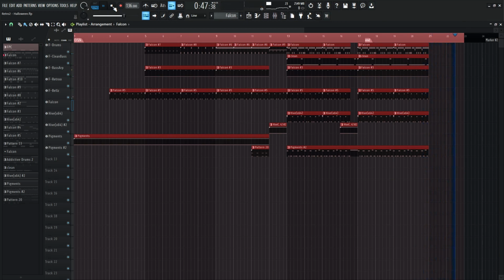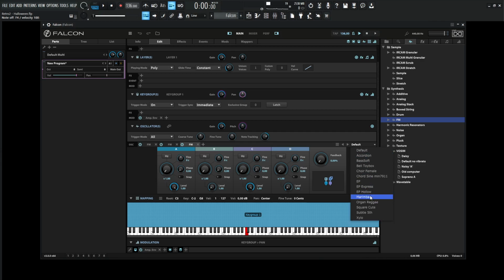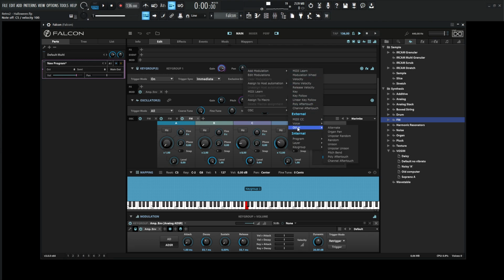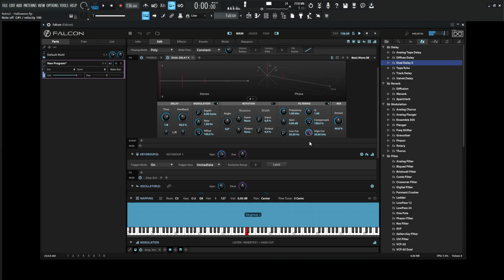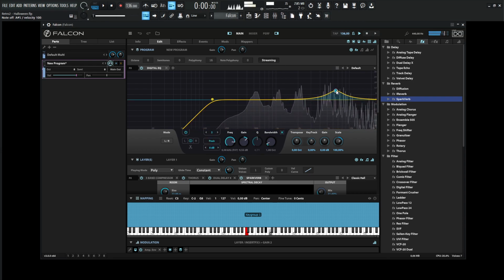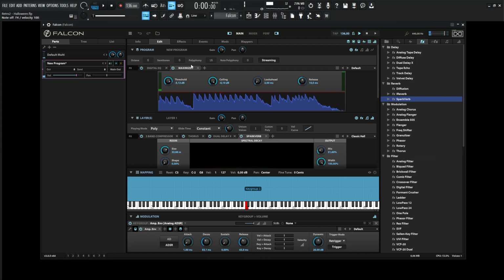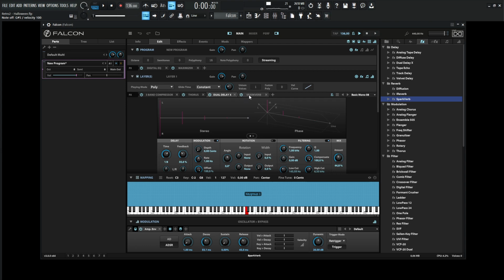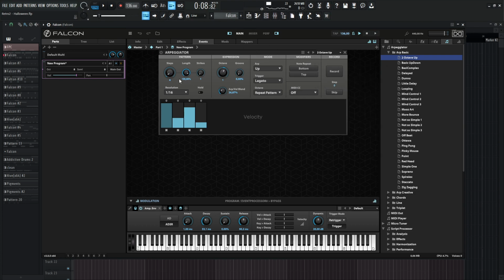Falcon 3 Scary Halloween Bells | Sound Design Tutorial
Happy Halloween! Today we're in UVI Falcon 3 and making some creepy sounding bells that are perfect for this time of year! This preset uses 3 FM oscillators and some interesting modulation to move the sound around the stereo field!

My favorite vst plugins:
Synths:
Arturia Pigments 4

Effects:
Arturia FX Collection 4